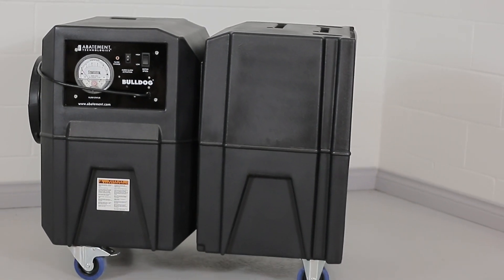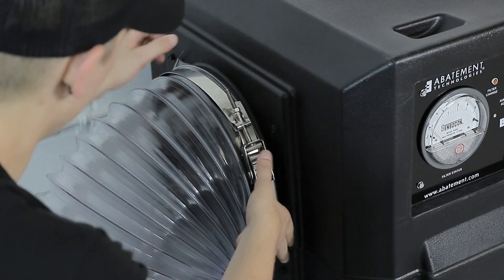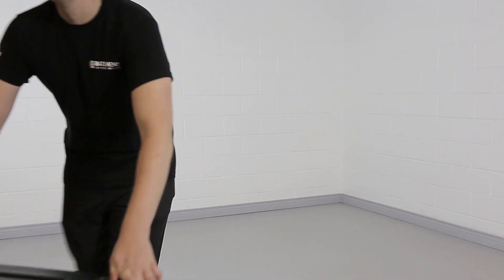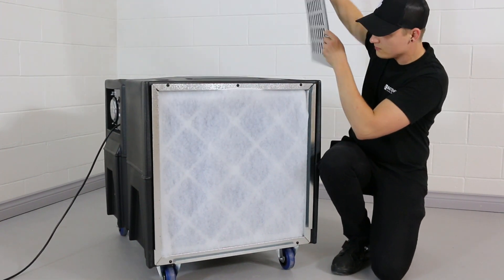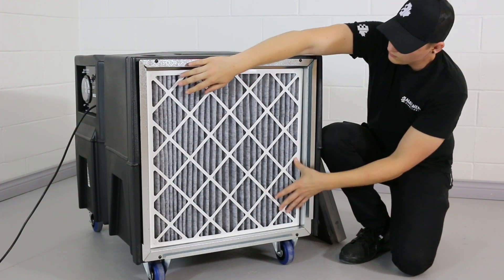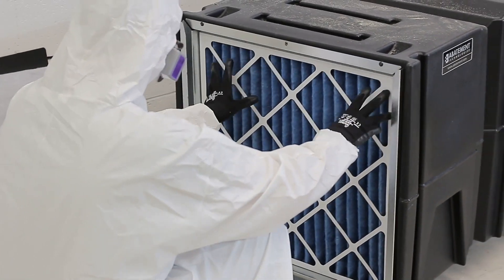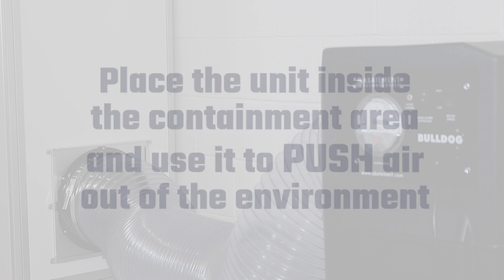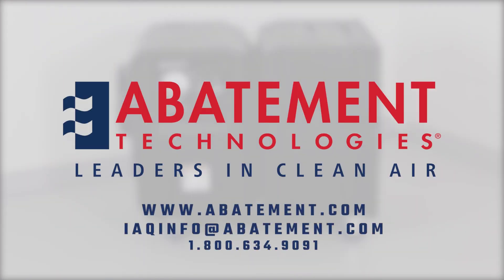Servicing Bulldog® BD2KM & BD2KMA Negative Air Machine | Abatement Technologies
The Bulldog® BD2KM & BD2KMA Negative Air Machine from Abatement Technologies is designed as a powerful solution for helping reduce contaminants in controlled environments. This piece of equipment is built for abatement and remediation, critical environment protection, disaster restoration, healthcare construction, and many more industries.

Watch how to service and change filters on the Bulldog® BD2KM & BD2KMA Negative Air Machine

☁️ About the Bulldog® BD2KM & BD2KMA ☁️
The powerful yet lightweight Bulldog® BD2KM contractors model and BD2KMA deluxe model from Abatement Technologies have been redesigned to deliver even more outstanding HEPA air cleaning performance. Its rotationally-molded polyethylene cabinet made from a UL94HB flame retardant poly resin is virtually indestructible and leak-tight.

The difference between the two units is that the Bulldog® BD2KM is equipped with a visual “change filter” indicator lamp, while the Bulldog® BD2KMA deluxe model adds a large 5” diameter differential pressure gauge and an audio “change filter” alarm.

☁️ Timestamps ☁️
0:00 Intro
0:21 Applications
0:42 Specs
1:29 Certifications
1:32 Hot Tip
1:49 Pre-Operation Inspection
2:11 Using the Bulldog® BD2KM & BD2KMA
2:19 Turning off the Bulldog® BD2KM & BD2KMA
2:37 Changing Filters
6:12 Cleaning the Unit
6:46 Modes of Operation

☁️ Key Features ☁️
🔵 Powerful Air Flow - High-performance motor and custom-engineered blower
🔴 Virtually Indestructible Cabinet - Polyethylene cabinet is easy to clean and decontaminate
🔵 True Original Equipment Micro-Glass HEPA Media Filter - Each model ships with a high-capacity 24” x 24” x 6” HEPA filter individually tested and certified at 2,000 cfm airflow to ensure that it provides minimum filtration efficiency of 99.97% @ 0.3 microns
🔴 Optional 12”-Deep HEPA Filter - Unique design of the Bulldog® allows both models to also accept replacement 24” x 24” x 12” replacement HEPA filter in place of standard 6”-deep HEPA
🔵 Multiple Airflow Settings - High and low motor speed settings
🔴 User-Friendly Controls - Recessed controls to protect components
🔵 Convenient Filter Access - Hinged access door provides quick access to filters
🔴 Superior Mobility - Two fixed and two locking 4” swivel casters plus 4 lift handles
🔵 Safety First - NRTL-certified to comply with UL Std. 507 & CAN/CSA Std. C22.2 No. 113-M1984 for electrical safety & UL94HB flammability requirements for polymer cabinets housing energized electrical components

👉 Contact Abatement Technologies for more details, questions or to explore other cutting-edge solutions: